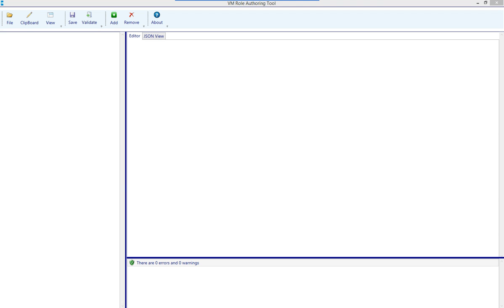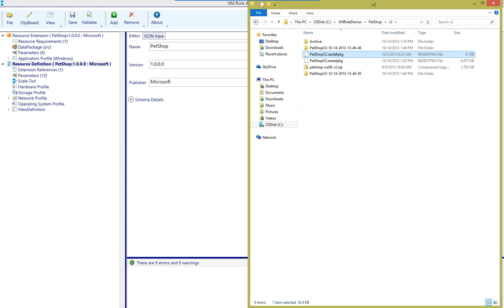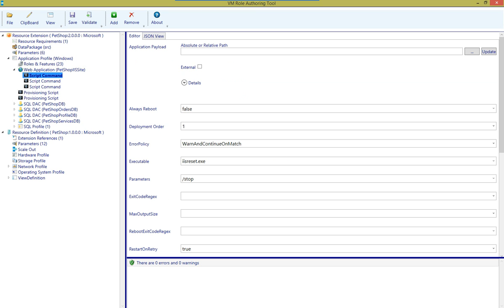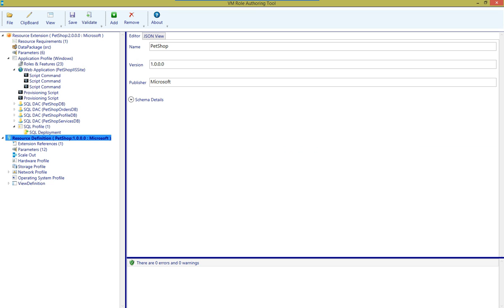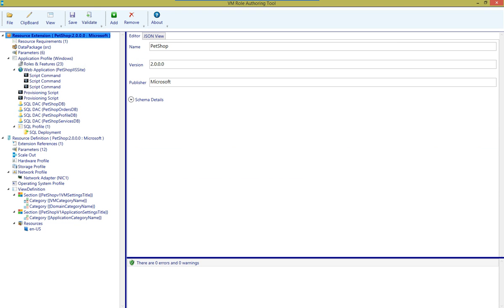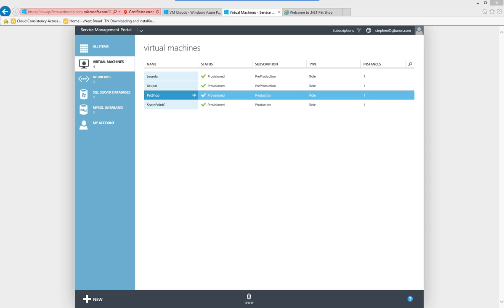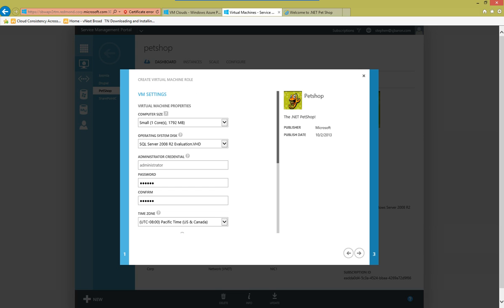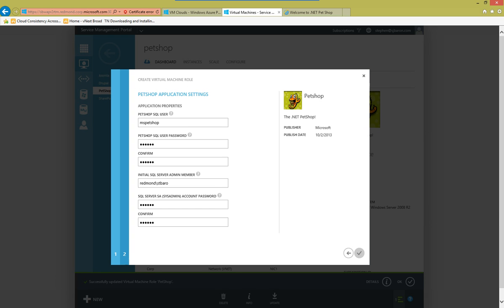Updating a Virtual Machine Role Gallery Item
Learn how to easily update a Virtual Machine Role gallery item using the Virtual Machine Role Authoring Tool.

Also, please feel free to use the "Discussions" area of the CodePlex project to communicate directly with the team responsible for this release!

Video Credits: Stephen Baron | Program Manager